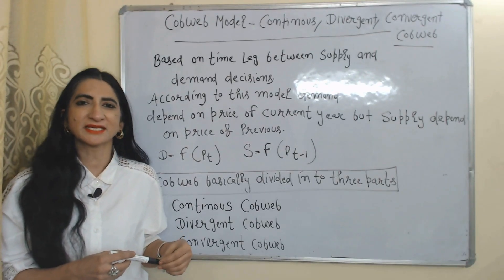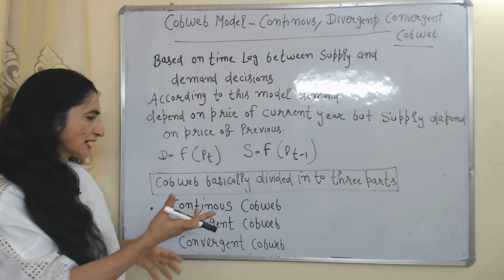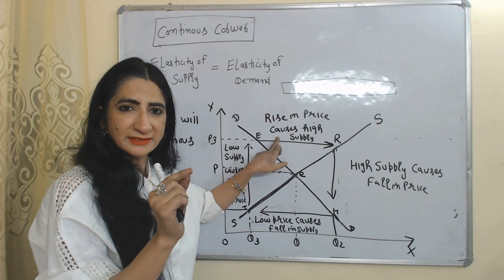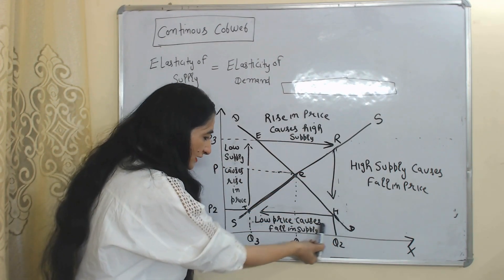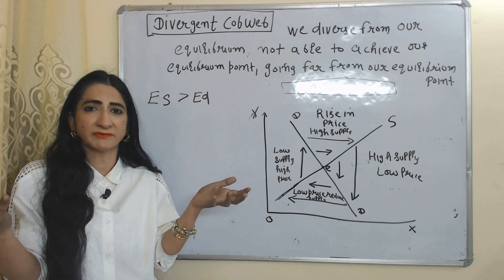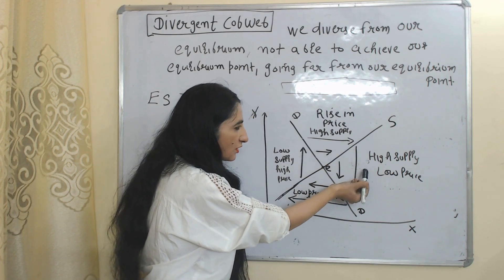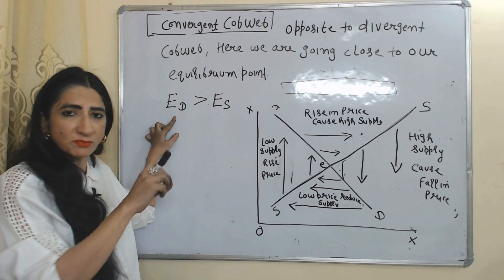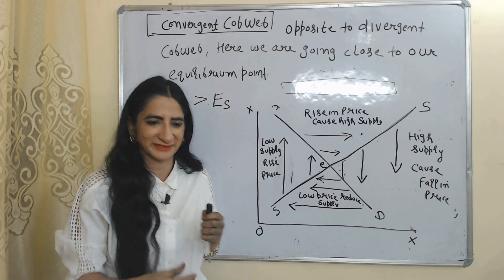Cobweb Model - Continuous, Divergent, Convergent Cobweb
This video describes about Cobweb Model - Continuous, Divergent, Convergent Cobweb